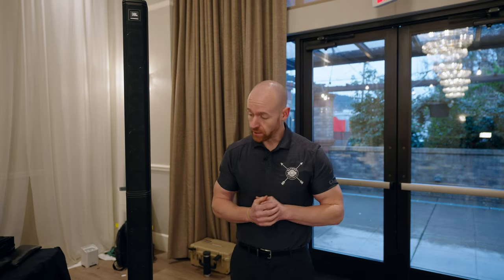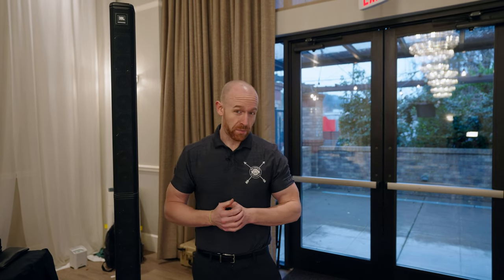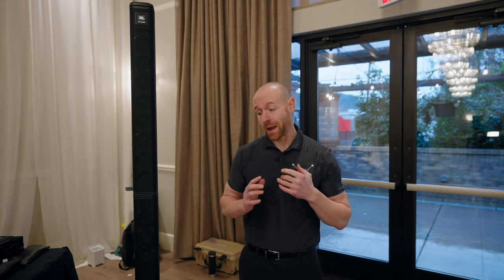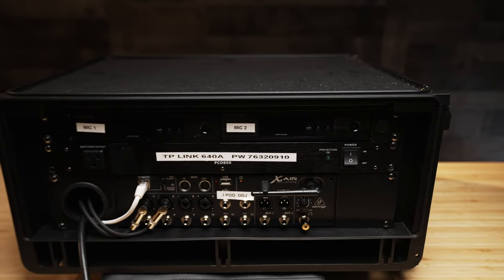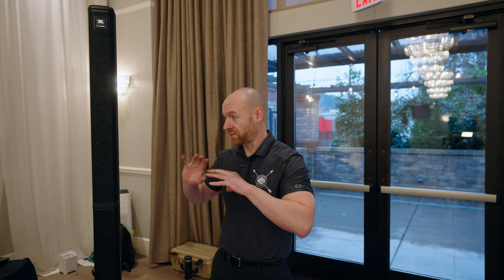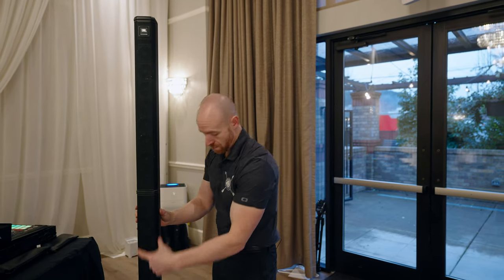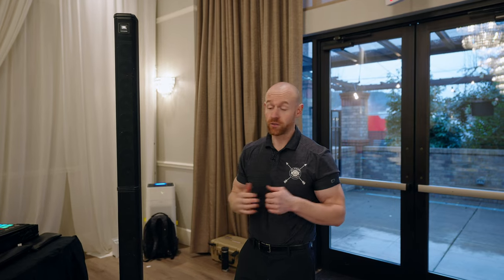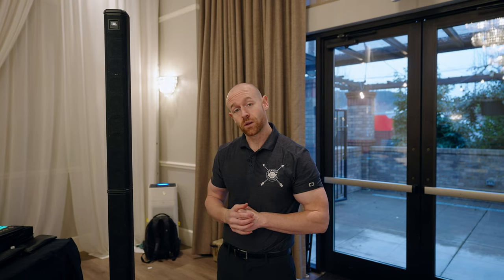Sound Setup Advice - Pros & Cons of using a JBL PRX ONE speaker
JBL Speakers can be a great setup at small weddings and venues! Some awesome features include 7 channel mixer, XLR pass thru, Bluetooth, and sets up in minutes. Based on my own experience using these, I'll go over best case uses, tips and tricks, and whether a JBL Speaker will a good choice for your next event!

Video Gear
Lens

Camera’s
Sony A7Siii
Sony FX3
Sony FX6
Sony IV

Audio Gear
Zoom F6
Rode NTG3
Rode NTG5

Lighting
Practice light 602
Godox vl300
Godox vl200
Godox vl150

DJ Cutt
750 SW Halsey Loop